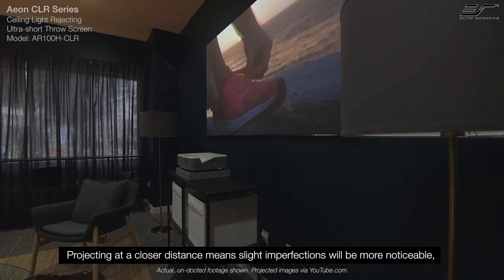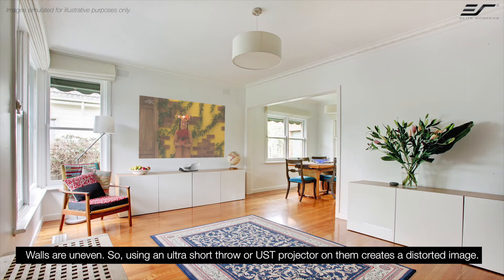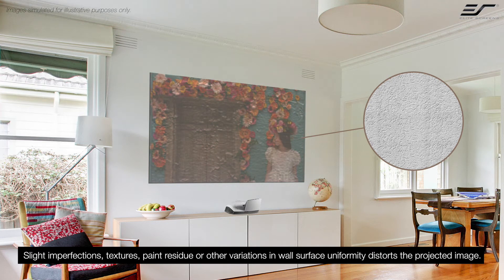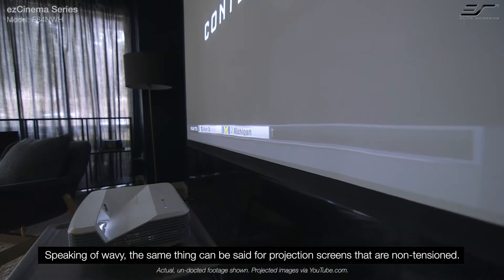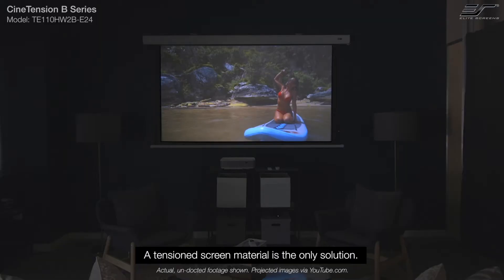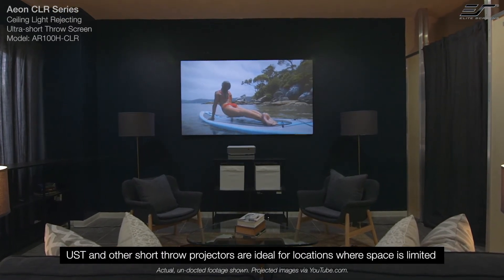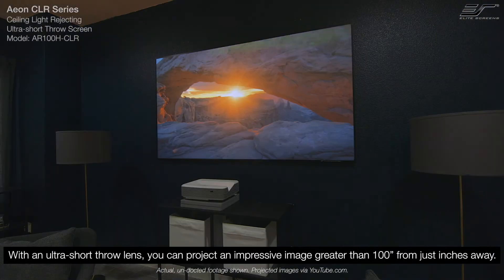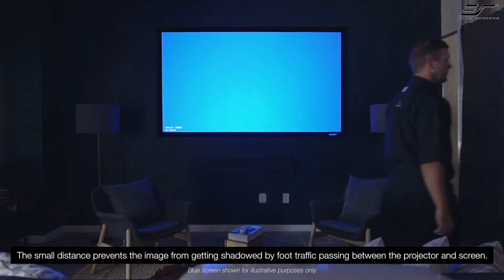The Right Projection Screen for UST Projectors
Ultra short throw projectors are cost effective, space-saving solutions for those that want a big screen experience in their home. As great as UST projectors are -and they are -they do have a few requirements in order to get the best performance from them, chiefly, choosing the right projection screen. We detail the best types of screens to use with your UST projector and show you what screens and surfaces to avoid.

ᵀᴵᴹᴱˢᵀᴬᴹᴾˢ
0:05 Intro
1:28 Outro